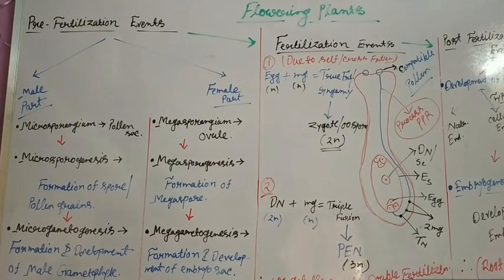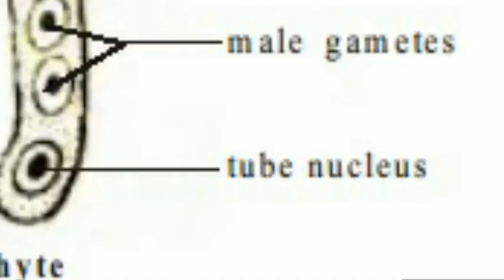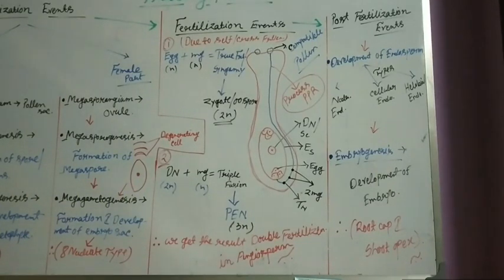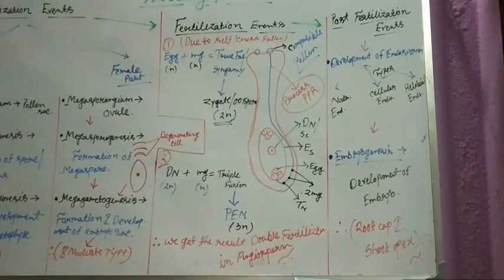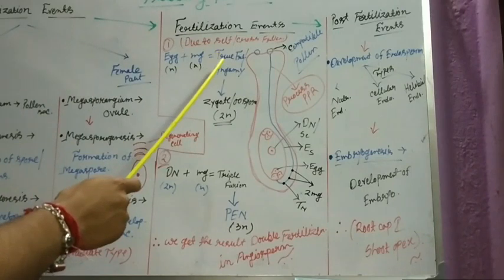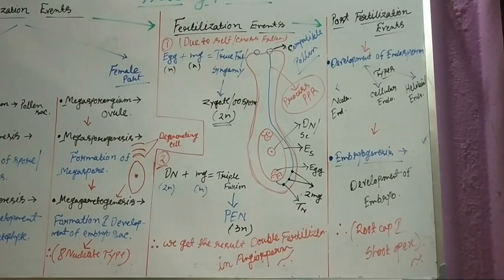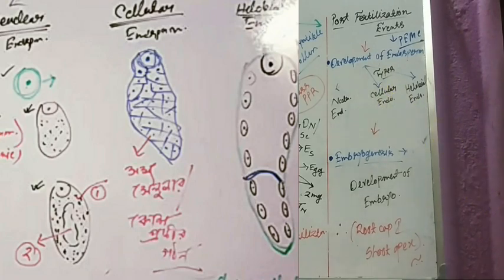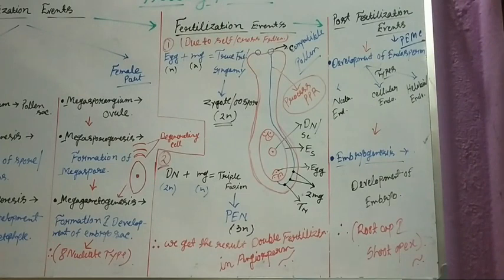Easy way || to learn || various events || on sexual reproduction || in flowering plants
Overall recollection of class 12th , Unit - I , Second chapter - Sexual reproduction in flowering plants on CBSE and WBCHSE Board syllabus. ( XII ).

* Pre reproductive phase

* Reproductive phase

* Post reproductive phase